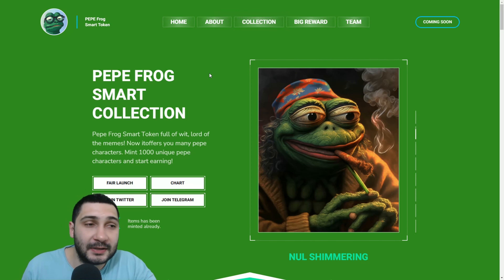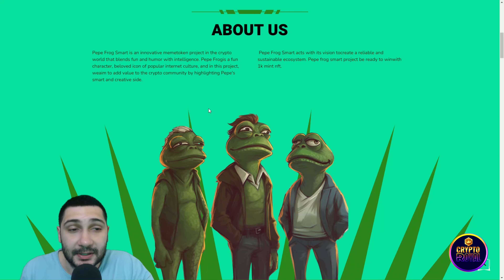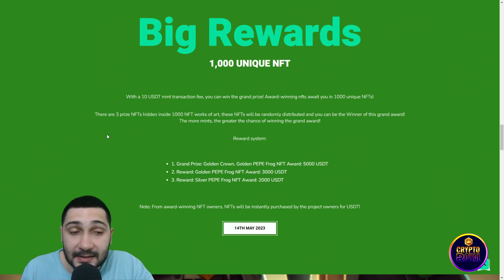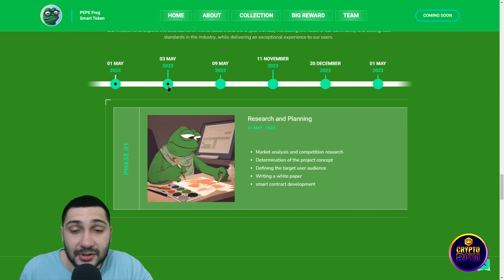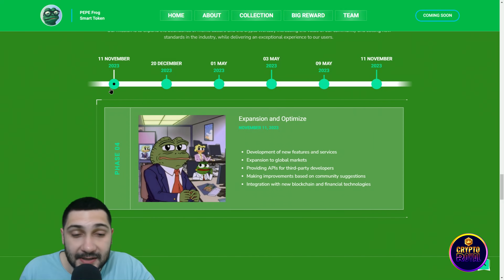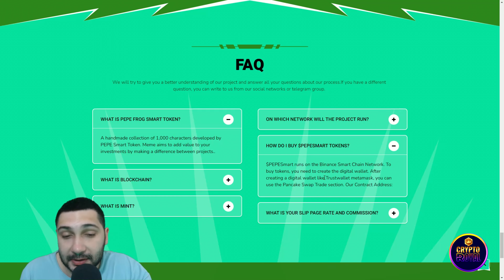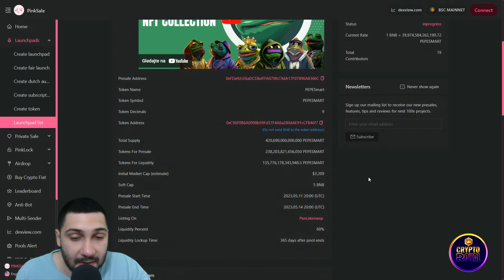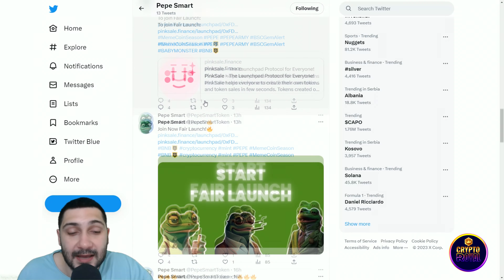Pepe Frog Smart: Where Fun, Humor, and Intelligence Meets in the Crypto World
In this video, we present Pepe Frog Smart, an innovative meme token project that brings together the elements of fun, humor, and intelligence in the crypto world. With Pepe Frog Smart, you can dive into a world where memes come to life, offering you a wide range of unique pepe characters. By minting 1000 of these distinct pepe characters, you unlock the opportunity to start earning in the crypto space. Join us as we explore the exciting features of Pepe Frog Smart, highlighting how it combines entertainment and intelligence to create a unique user experience.

●▬▬▬▬▬▬▬▬ Useful Links  ▬▬▬▬▬▬▬▬●